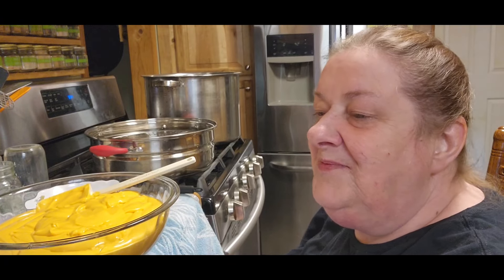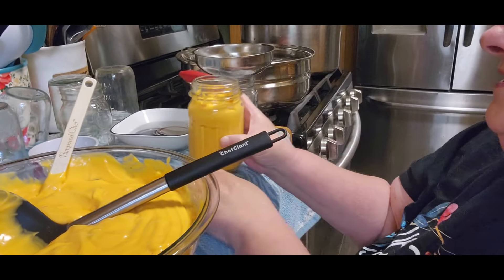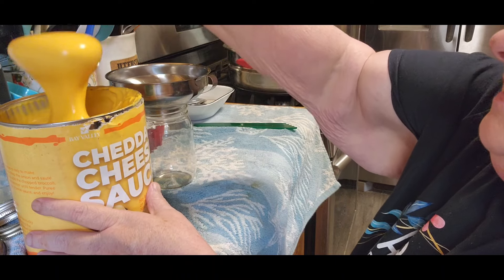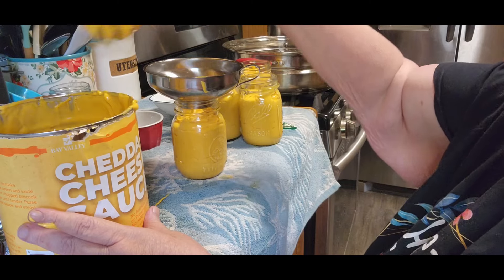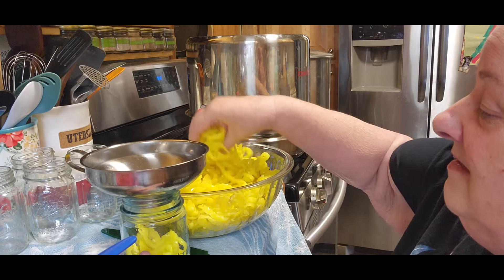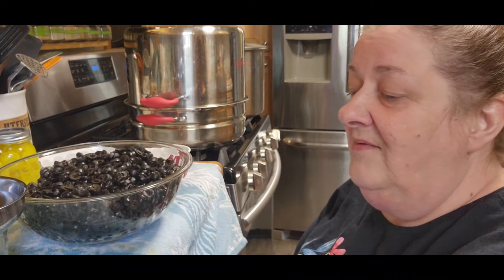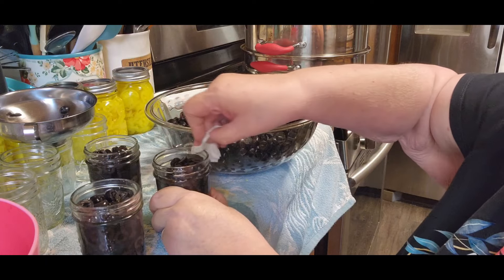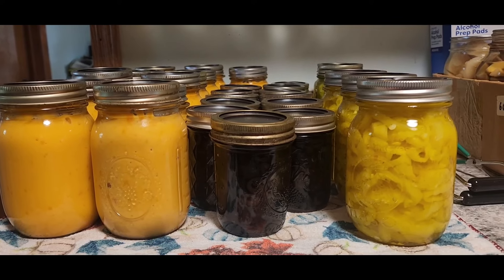Rebel canning NOT USDA approved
queso 1 can of cheese 1 can of rotel
little more than 1 inch headspace water bath 30 minutes

cheese
little more than 1 inch headspace water bath 20 minutes

Black olives fill jars fill juice to 1 inch head space water bath 20 minutes

Banana peppers fill jars fill juice 1 inch head space water bath 20 minutes